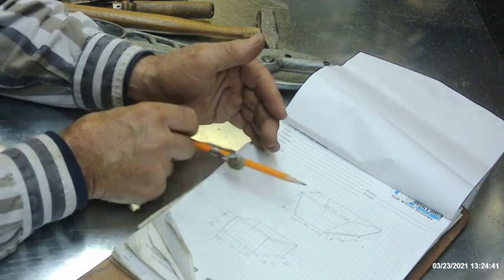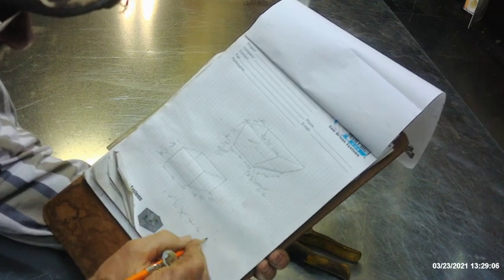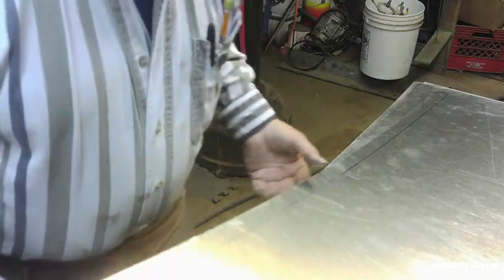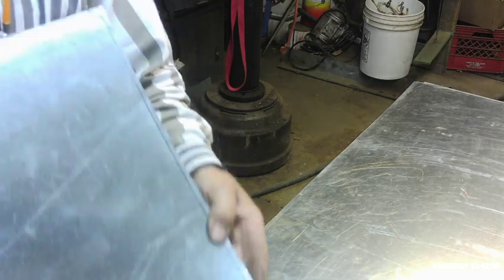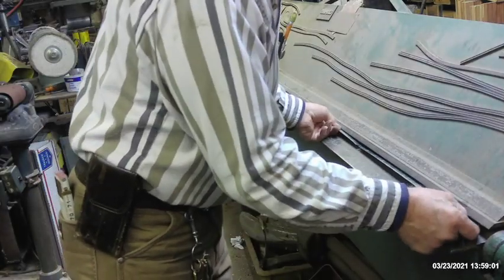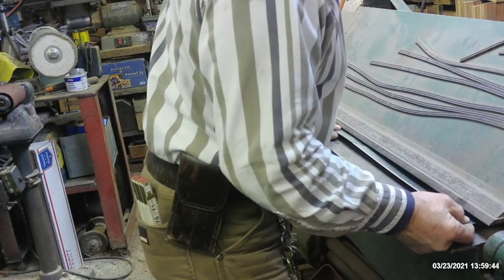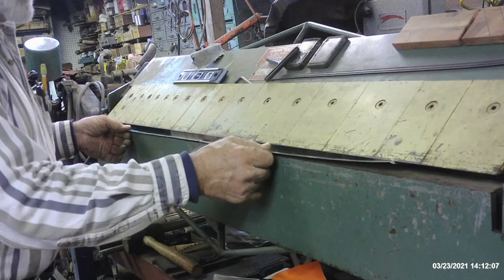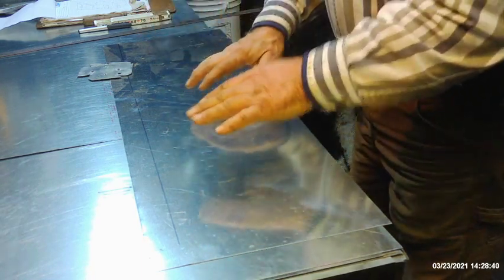Sheet Metal-Fabrication- Furnace Change Out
This exceptionally long video is a step by step visual with verbal description as the sheet metal is formed into the fittings required for a furnace change out.  There is no specific dimensions available for ALL furnace replacements, however there are specific steps that must be completed for the end result to be satisfactory.  Those steps remain basically the same, though they can be shuffled to an extent and also it must be remembered that the techniques to perform those steps vary among the hosts of installers.
    There is even an uncharacteristic rant during the 'in shop' fabrication that the subject of which though slightly irritating to myself contains no real benefit to the normal viewer.  But it does serve a purpose and that is to point out that on a channel that subscribes to the theory that positivity is the way to approach each and every day, there is no room in the comment section for useless negativity. Positive critique is the way to generate positive outcome.  Negativity for the sake of negativity just ain't cool. 'Nuff said.
   There was very little edited out of the process, but the mundane or repetitive processes were fast forwarded for the sake of maintaining interest.  This video is primarily for those with an interest of just seeing what it is that tradesmen go through to produce something useful from nothing but a flat sheet.  It is also for older tradesmen that want to reminisce a bit about the good old days in the field.  At the same time, young tradesmen may be interested in seeing a variation in technique they may not be totally familiar with.
    There is also a segment of the industry that may want to broaden their horizons and make somewhat of a 'lateral' move in the industry and do more sheet metal/fab/install in addition to the service side that they've become proficient in.  In this industry, the more varied your talents, the more valuable you will be to your employer.  If you are self-imployed, you already know the importance of being proficient in all areas of HVAC.  You may even be one of the installers that out of necessity have to bend metal by hand and just want to see the basic steps of mechanical advantage when it comes to fabrication.  For those in that situation, I'd suggest keeping your eye on Marketplace or Craig's list for bargains on old shop equipment.  Maybe befriend an old retired tinner in town and show an interest in learning fab techniques from him.  He may have old machines in the garage that he'd like to see go to work for someone else or knows someone else who does.  One of my brakes came out of an old barn.  Another one in an old dilapidated mobile home converted to a makeshift shop.  Many of my stakes, anvils and hand tools came from a farm auction for pennies years ago.  They are out there and you need them, so go after them and start learning how to make wrinkles in tin !!
Enough BS. now please enjoy the video. if you want to that is.